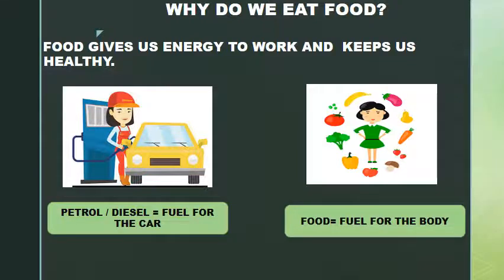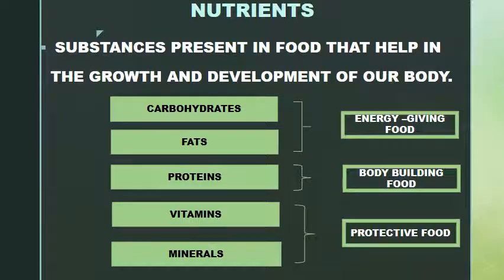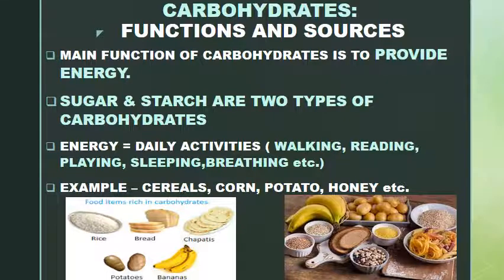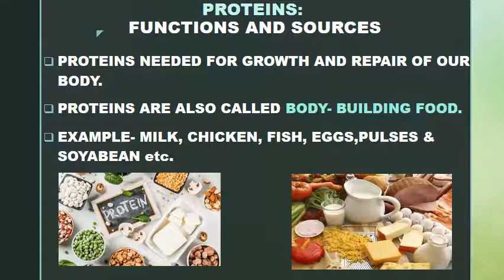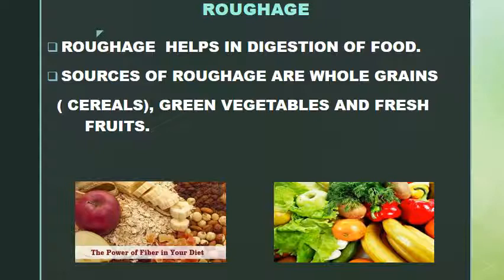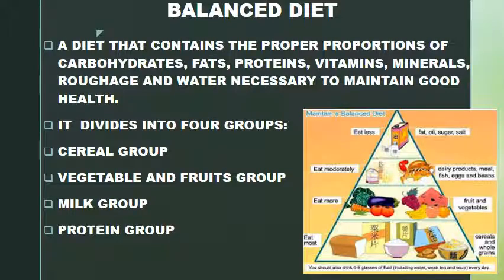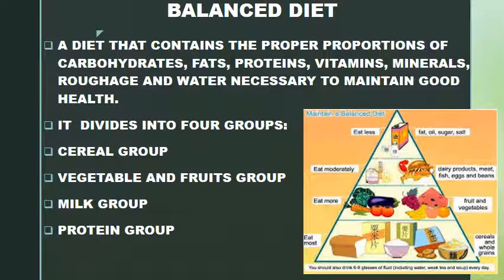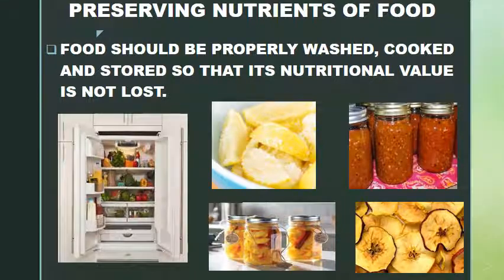SCIENCE_class5_ CH-2_ Part 1